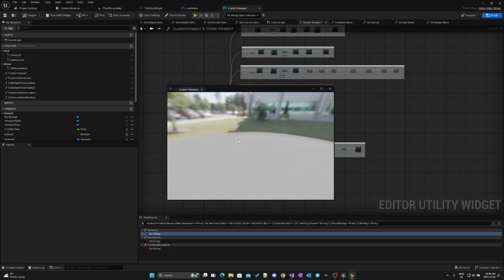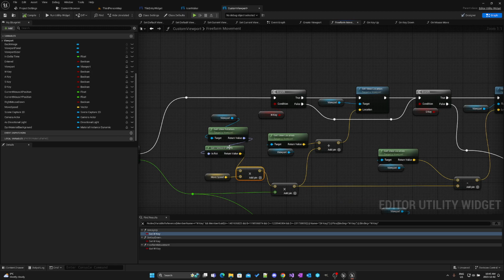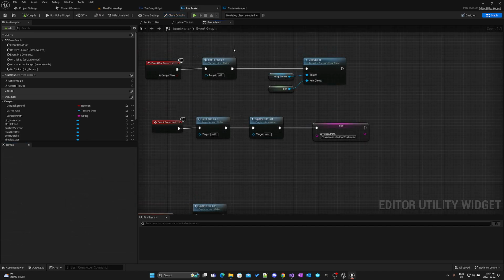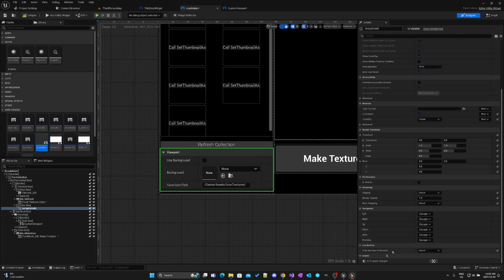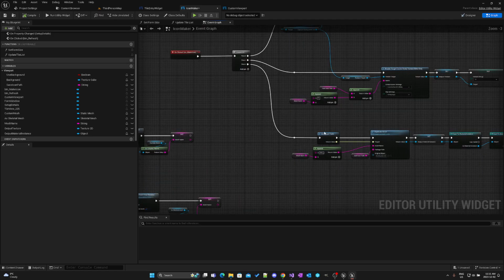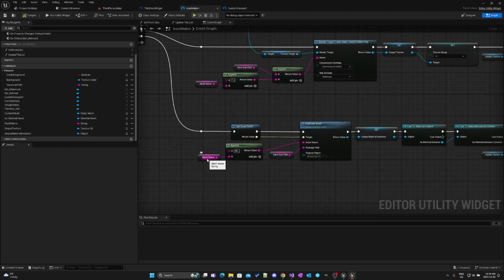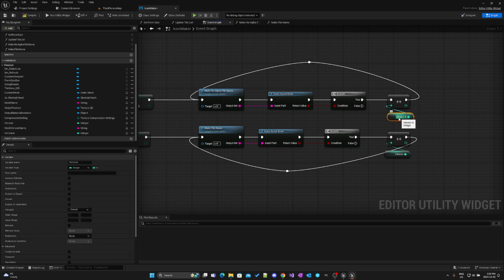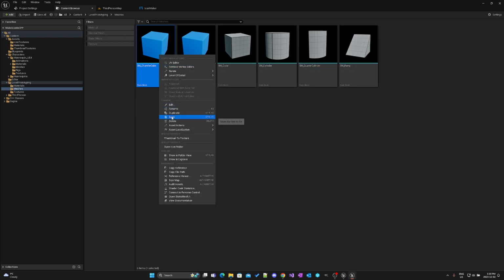Making Icons 2 07 Building the Graphs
In this video we build the blueprint graph for the custom viewport.